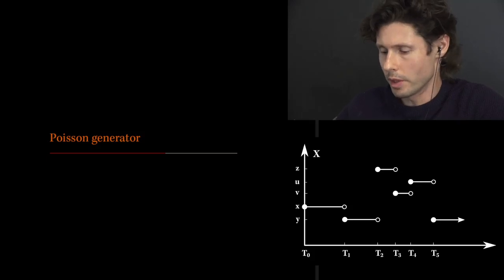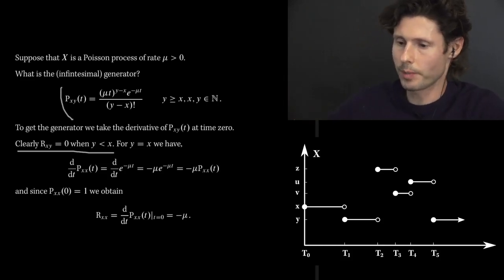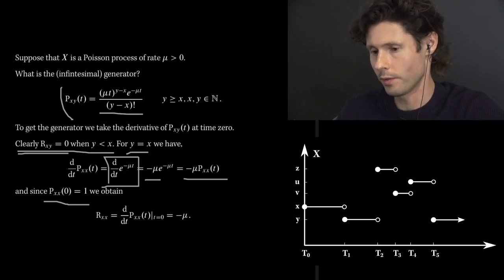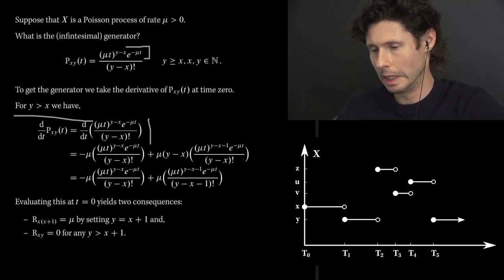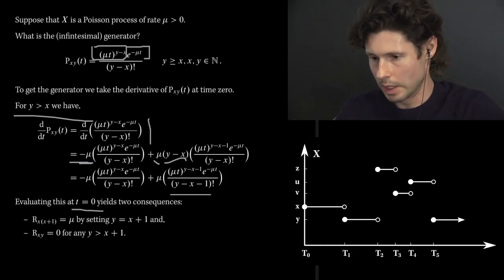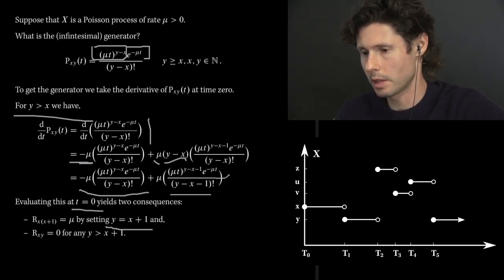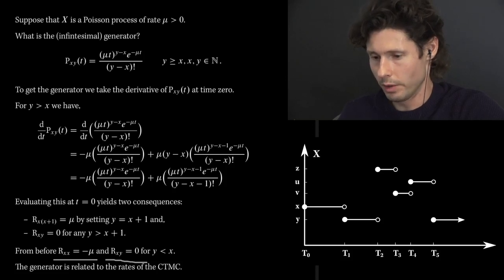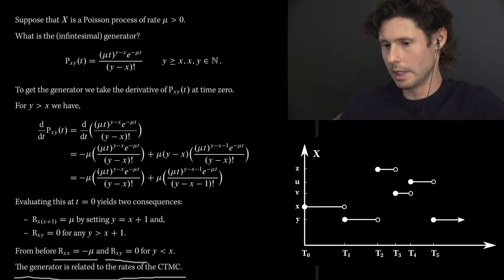160B Lecture 16. Part 4. The generator of a Poisson process.